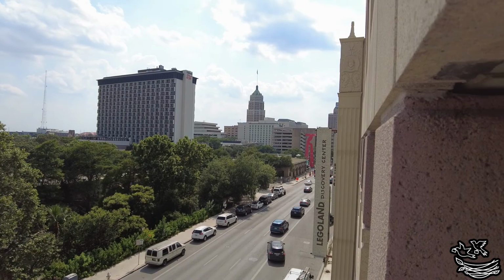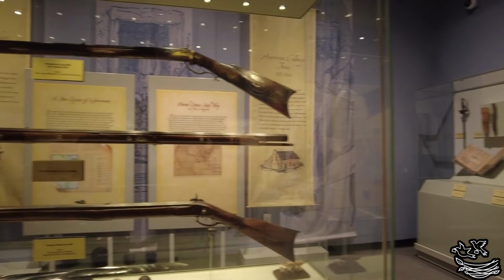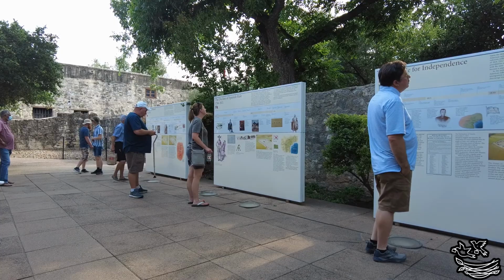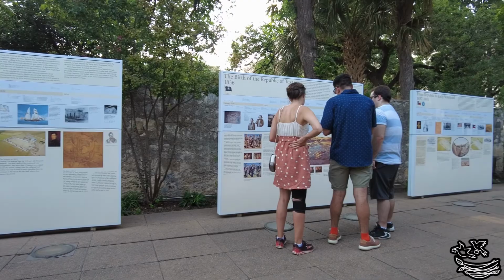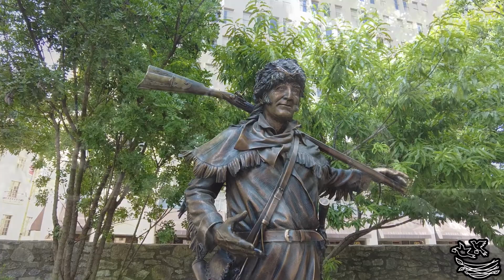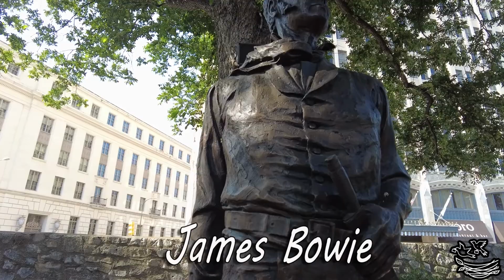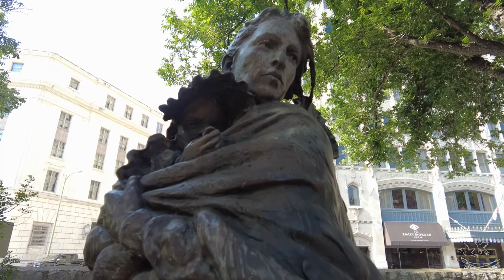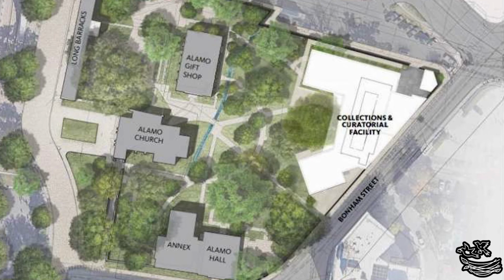The TRUTH about visiting the Alamo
everyone remembers the Alamo, but if you haven't been recently, there are some things different about the experience of visiting it that are different this year that you need to know about.   We'll try to cover them in this video.